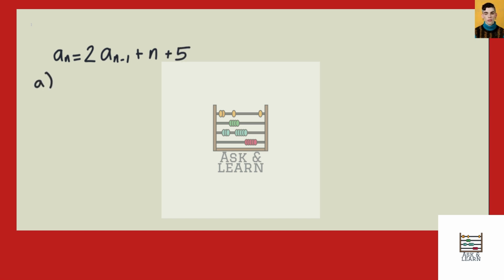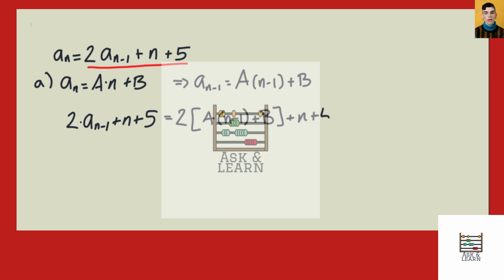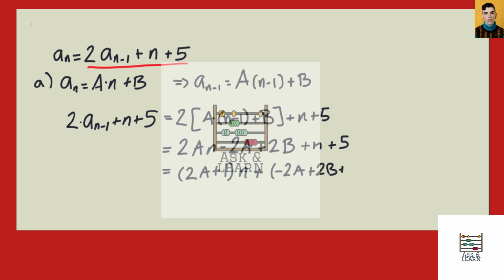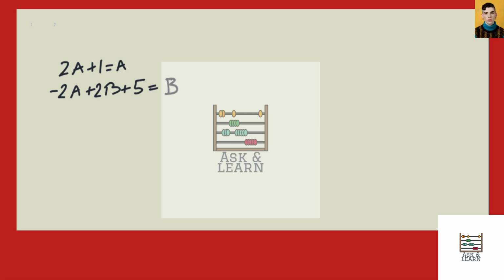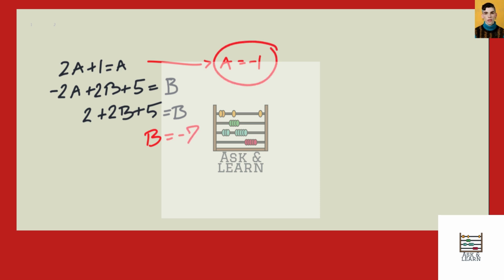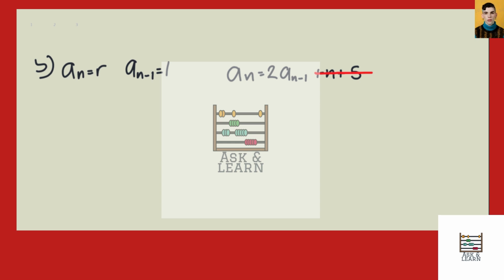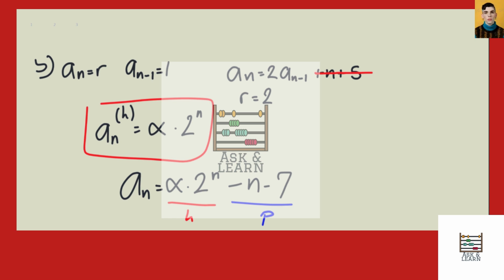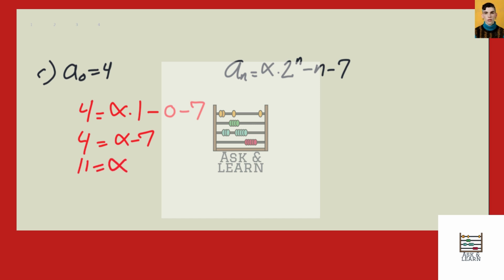[Math] Determine values of the constants and such that is a solution of recurrence relation